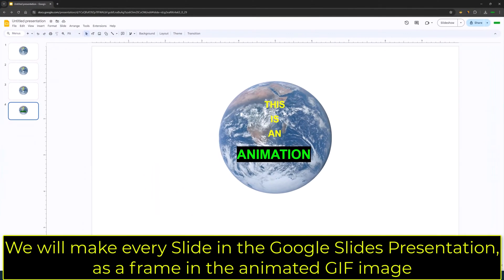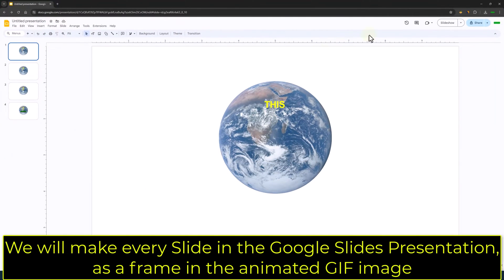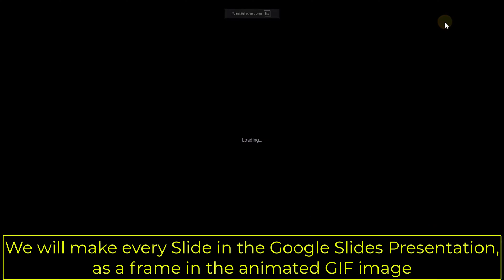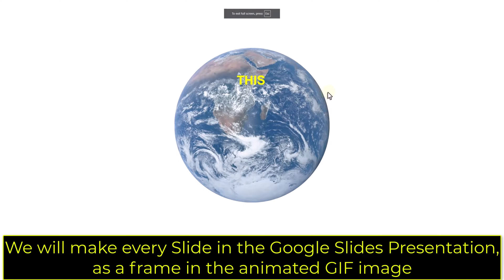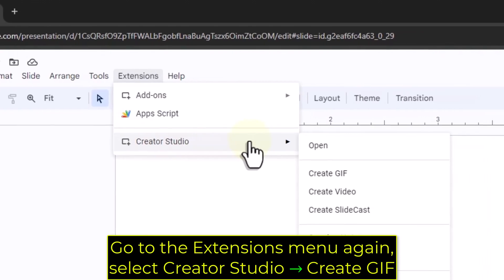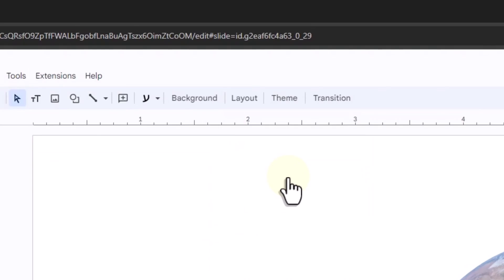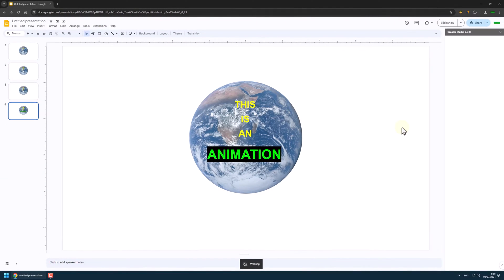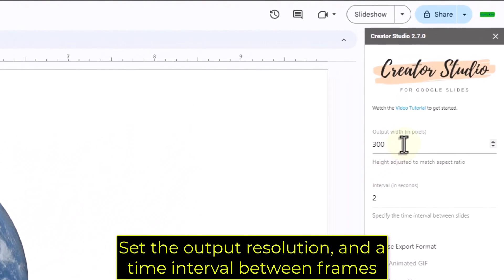How to Convert Google Slides Presentation to GIF | 2024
In this Google Slides tutorial you will learn how to save a Google Slides Presentation as GIF ( Convert and export Google Slides to GIF animation as save it to your computer ) with ease and in step by step - 2024 .